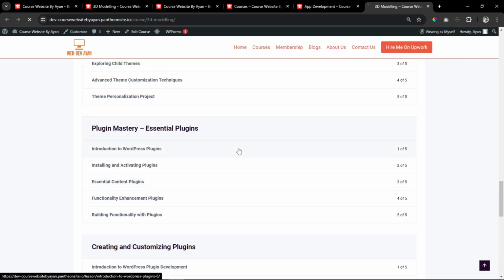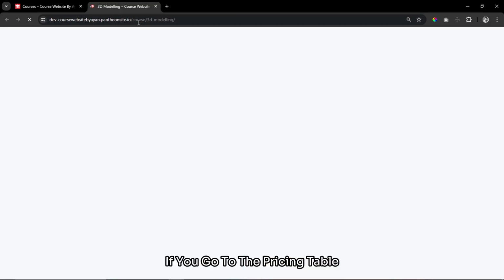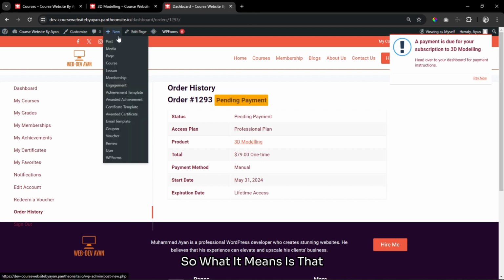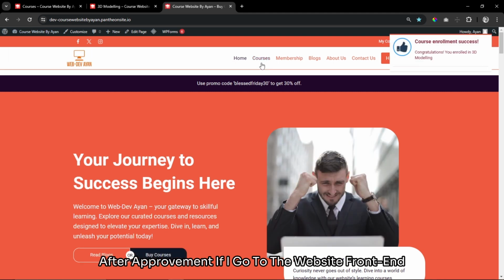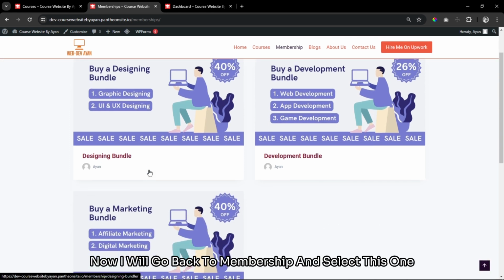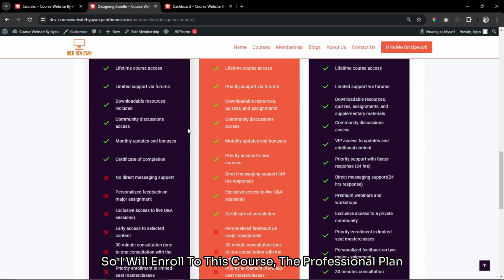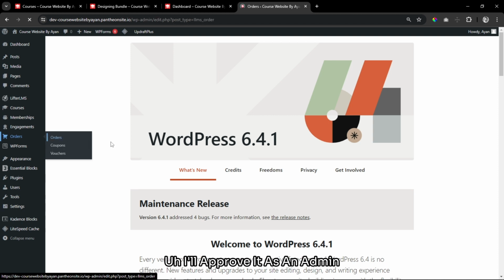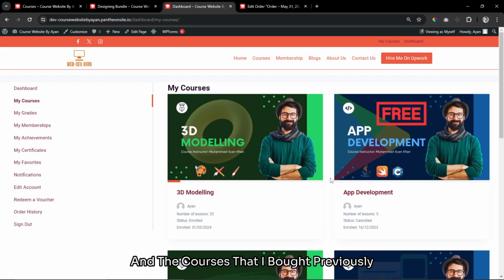How To Create A Free LMS, Course Selling WordPress Website With Lifter LMS | Lifter LMS Tutorial 1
In this first tutorial of the Lifter LMS course, I have displayed the final result of the website we will create, InshaAllah.
I have also highlighted the features of this website, covering the courses page, checkout, cart, blog, and offline transactions that this website will have.

📌 Bookmark the playlist, it will help you gain some productivity.